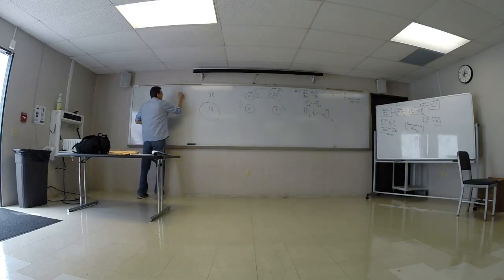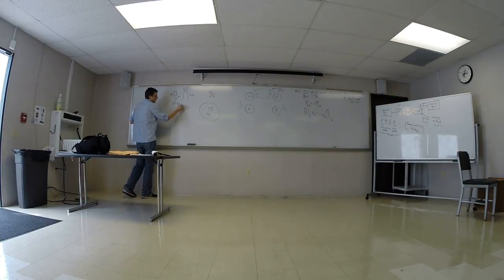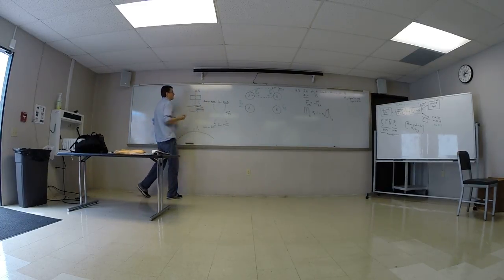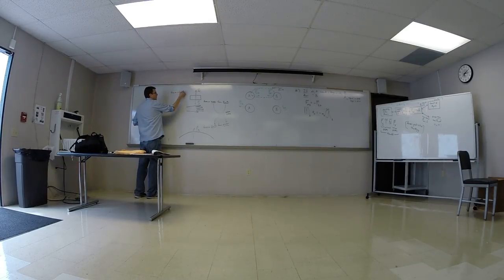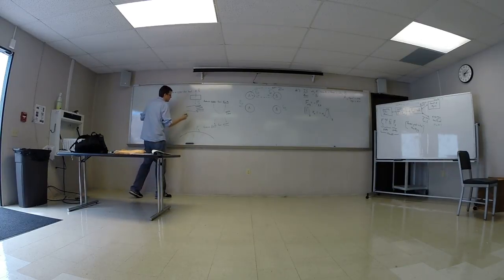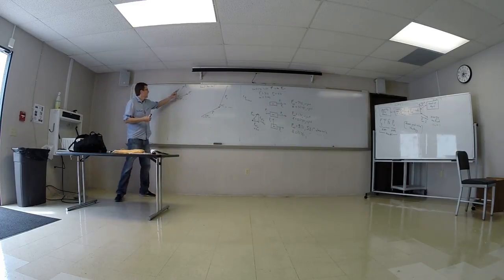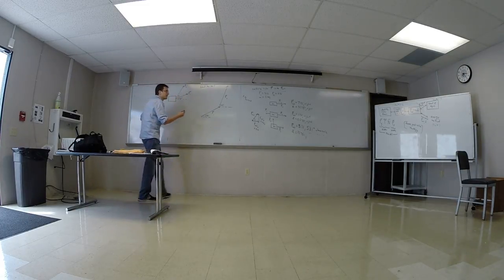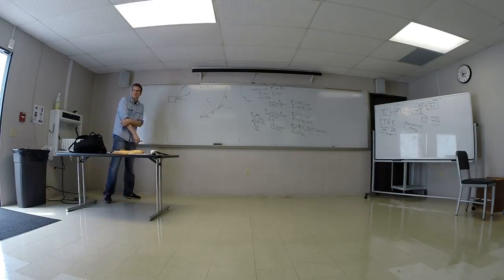Physics Lecture 9/10/15 - Part 3